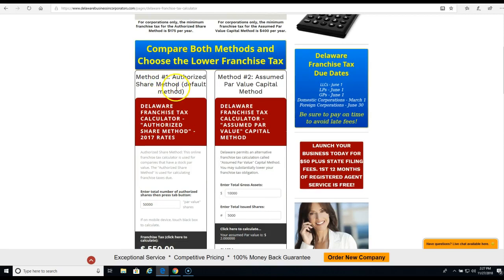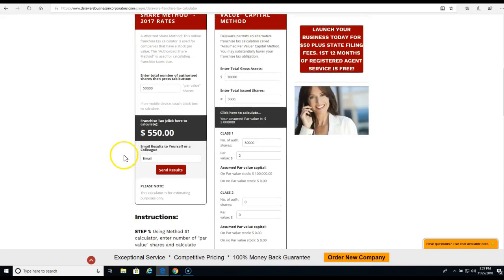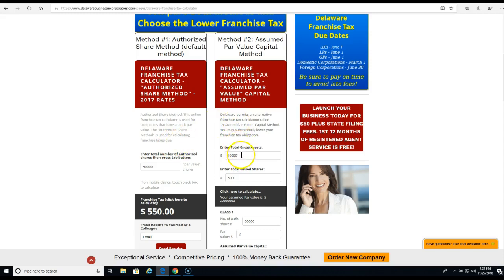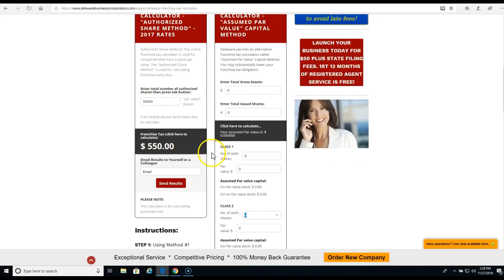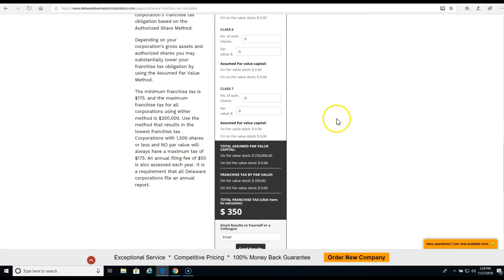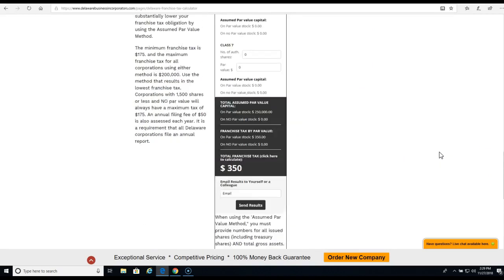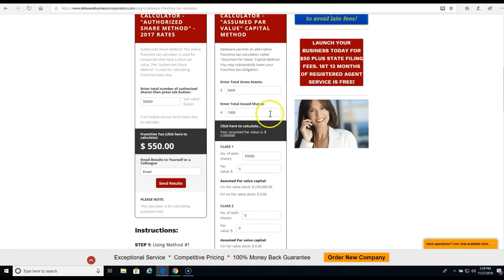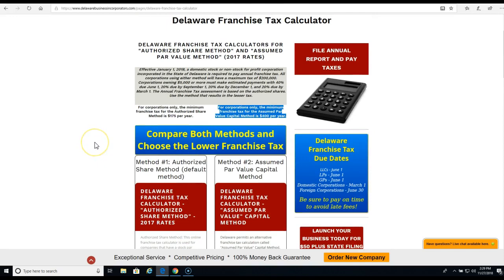Delaware Franchise Tax Calculator | Authorized Shares Method | Assumed Par Value Capital Method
This video is about the two types of franchise tax calculations that the State of Delaware permits for corporations. Our Delaware franchise tax calculator will enable you to determine the lowest tax that your company is eligible for.

1) The Delaware Authorized Share Method (default method) or 2) Delaware Assumed Par Value Capital Method (alternative method).

In most cases, a corporation will be entitled to pay the minimum franchise tax of $175 (plus an annual report filing fee of $50). In some cases, if you've have a large number of shares authorized, Delaware will calculate your franchise tax due by using your authorized shares and par value.

The default calculation may subject your corporation to a very large franchise tax bill. Fortunately, Delaware allows you to choose the lower of the two.

For the Authorized Share Method, your minimum franchise tax due is $175. For the Assumed Par Value Capital Method, your minimum franchise tax due is $400. For more Delaware corporations, the maximum franchise tax due is $200,000. Very large corporations may be subject to franchise tax up to $250,000.

Use our Delaware Franchise Tax Calculator to calculate your franchise taxes due. You'll need to know how many shares you authorized and the par value (this calculator is NOT for zero par value corporations).  If using the Assumed Par Value Capital Method, you'll need to know your corporation's GROSS ASSETS and total number of issued shares and authorized shares.  (Issued shares are shares that have been granted or sold shareholders.  Authorized shares are the total number of shares that you selected when you formed your corporation.)

The Delaware Franchise Tax Calculator comparison chart can be found

If you have unpaid Delaware franchise tax, you'll need to bring your taxes current. We'll be happy to handle that for you.

A Delaware franchise tax increase was effective January, 2017.